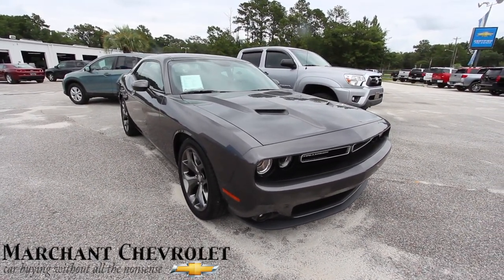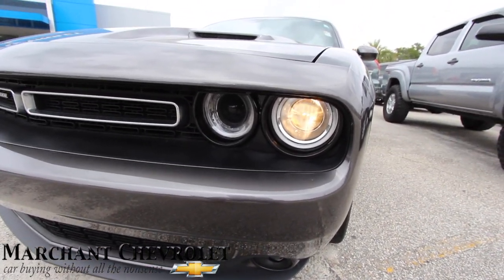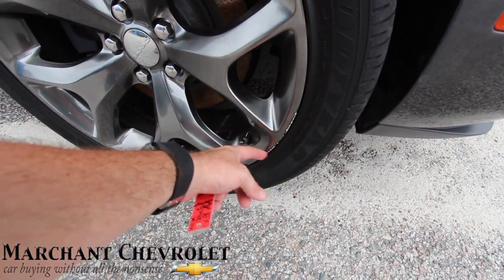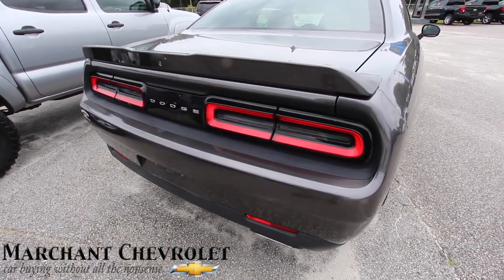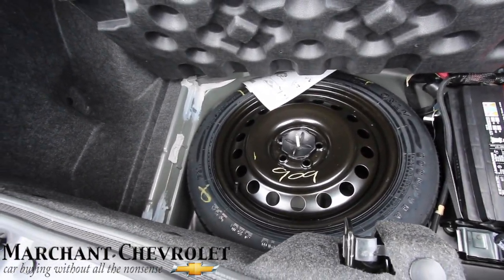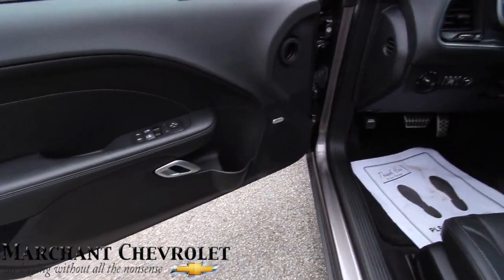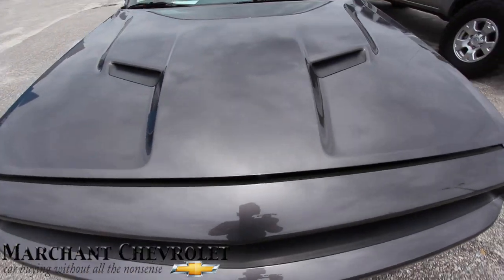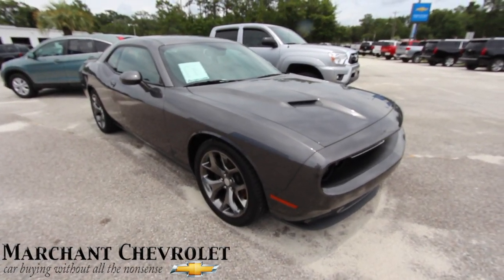2015 DODGE Challenger V6 - Review & Condition Report - For Sale in June 2017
oh ahh its a Dodge Challenger! I'll be doing a walkaround review today on this American Muscle Car! If your interested in buying make sure to contact the dealer!